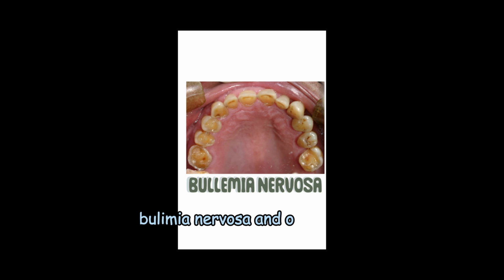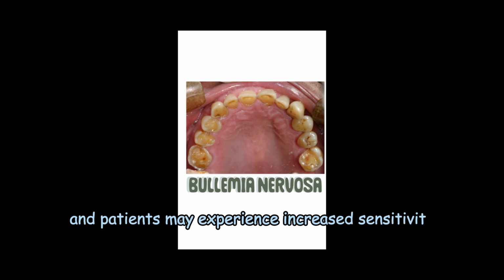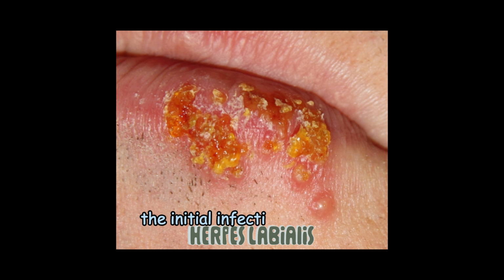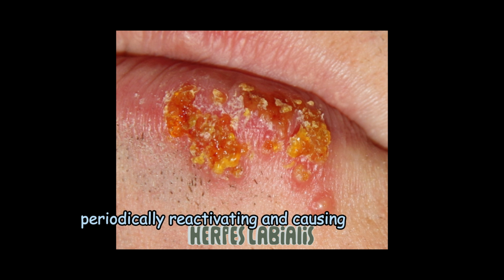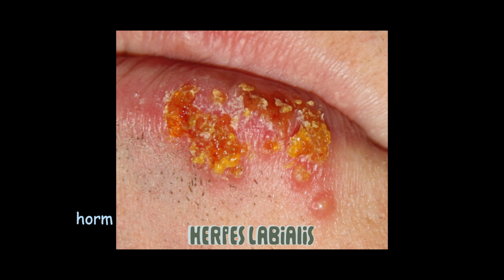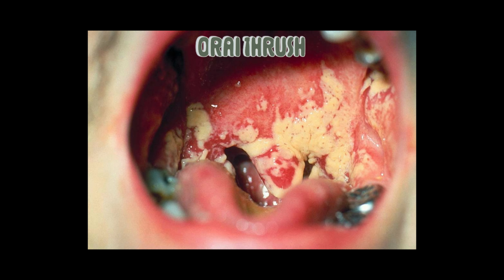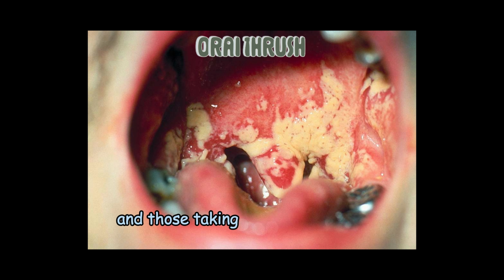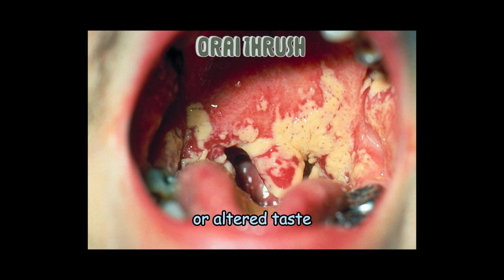Oral Conditions and Diseases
# Description

Dive deep into the world of oral pathology with our comprehensive exploration of various oral conditions and diseases. This video covers a wide range of topics essential for dental professionals and students preparing for exams like NBDHE, CSCE, and OSCE.

We discuss:
• Bulimia Nervosa's impact on oral health
• Early Childhood Caries (ECC)
• Fluorosis and its effects
• Gingivitis and Periodontitis
• Infectious Mononucleosis in the oral cavity
• Herpes Labialis (Cold Sores)
• Shingles (Herpes Zoster) and its oral manifestations
• Oral Cancer and Irritation Fibroma
• Candidiasis (Thrush)
• Angular Cheilitis

Learn about the causes, symptoms, and treatment options for each condition. This video is packed with valuable information for dental hygienists, students, and anyone interested in oral health.